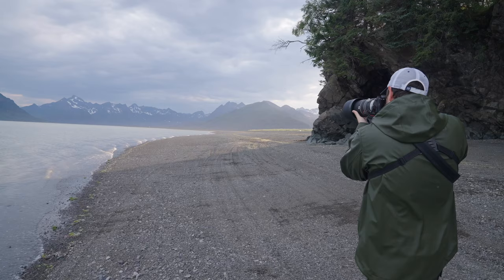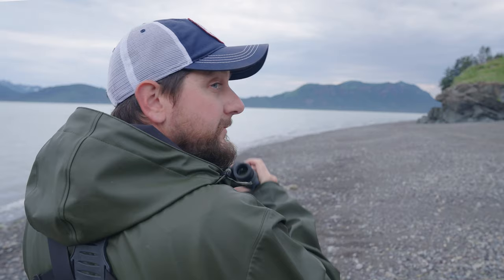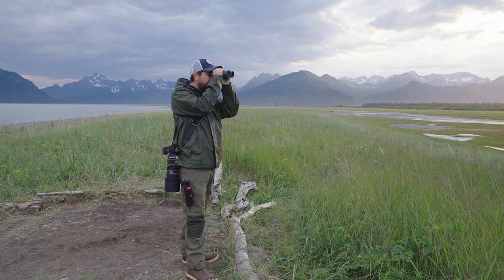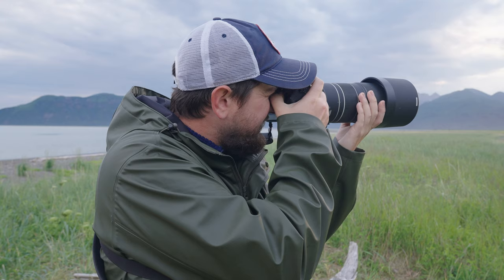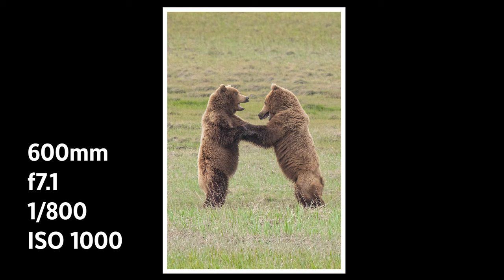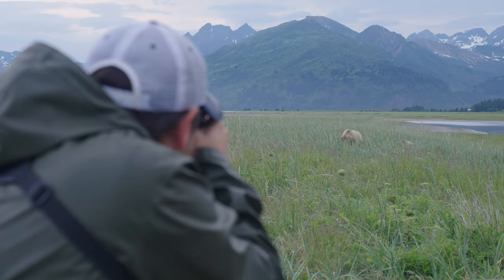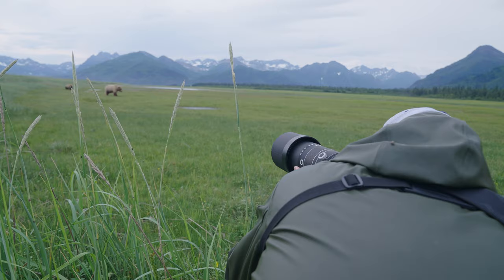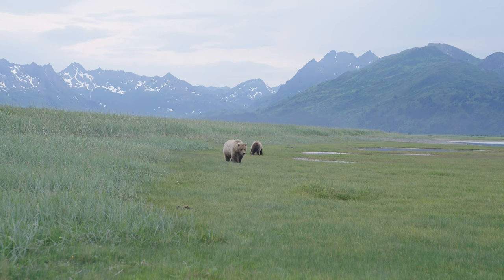How to Photograph Bears in Lake Clark National Park, Alaska, with Wildlife Photographer Mike Hillman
Learn techniques for photographing wild bears in Alaska with expert nature photographer Mike Hillman.

Professional photographer and naturalist Mike Hillman is your guide to taking photos of Alaska's brown bears in Lake Clark National Park. Watch this short tutorial for expert tips and guidance to ensure you get the wildlife photos of a lifetime at Nat Hab's Alaska Bear Camp.

TIMECODES
00:00-0:48 - Intro
0:49-2:00 - Gear & Lighting
2:01-3:27 - Bears in Landscapes
3:28-4:56 - Bear Action Shots
4:57-5:48 - Bears in Tall Grass
5:49-7:20 - Super Telephoto Shots
7:21-9:25 - Bears Up Close